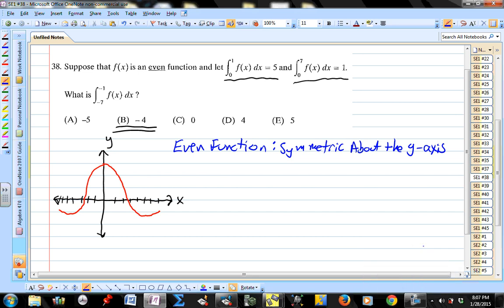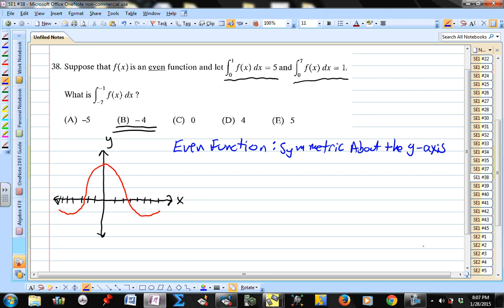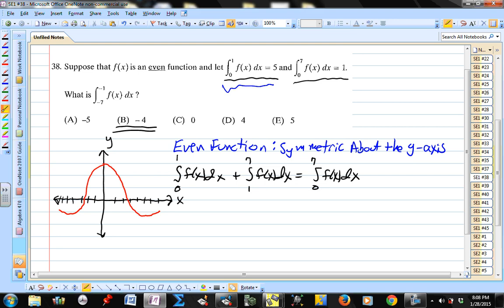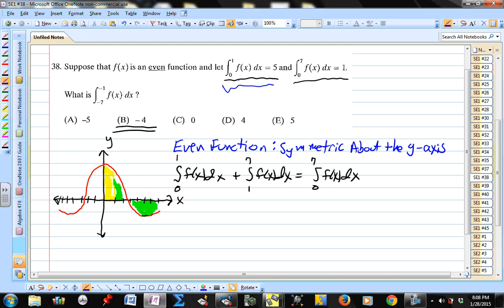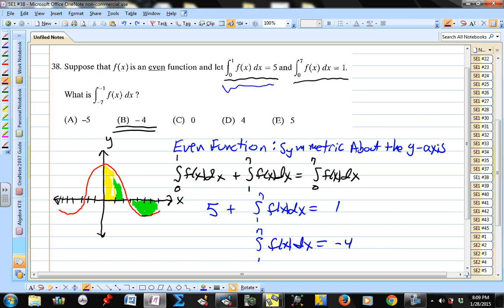AP Calculus AB DL 9E SE1 MC 38